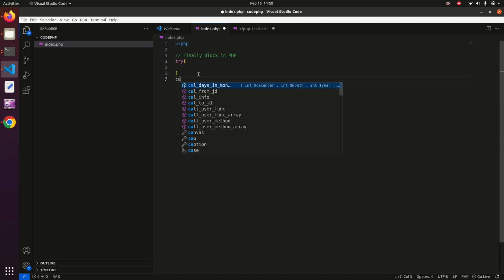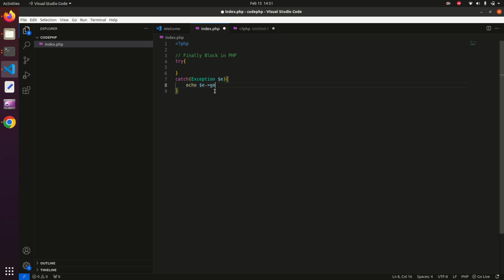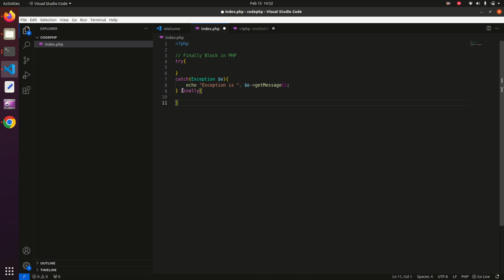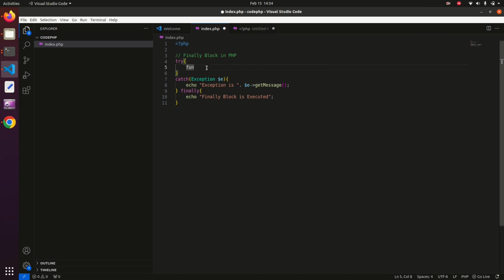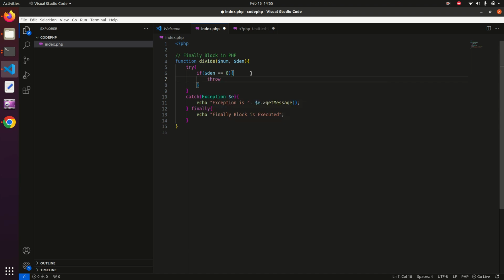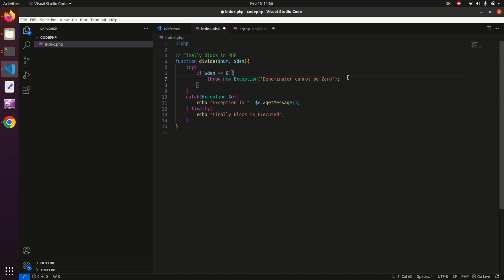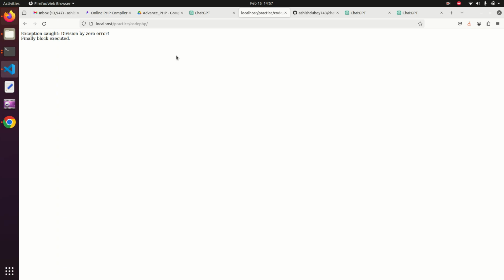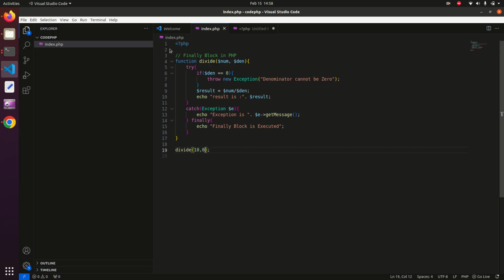Finally block in php | Use case of finally block in php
This video will teach you about finally block in php